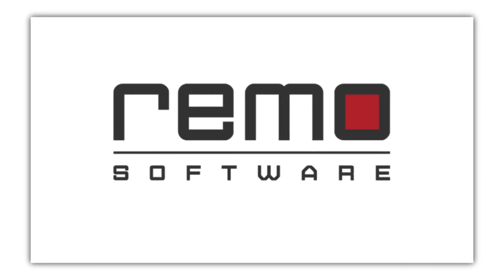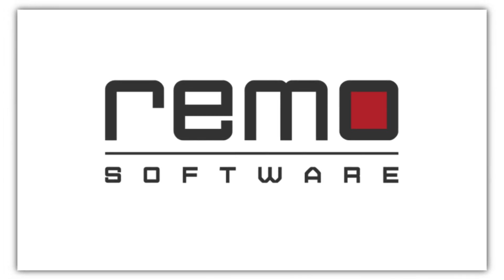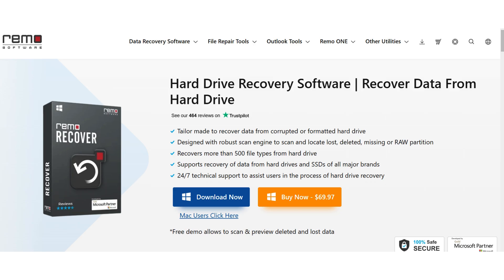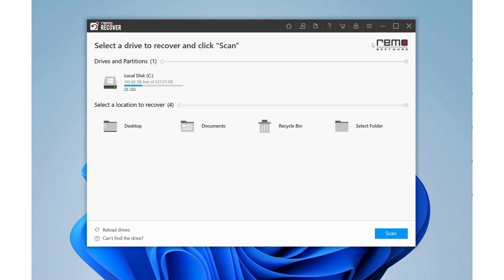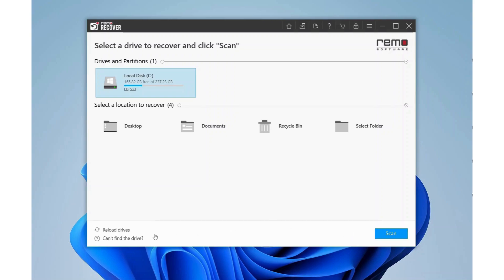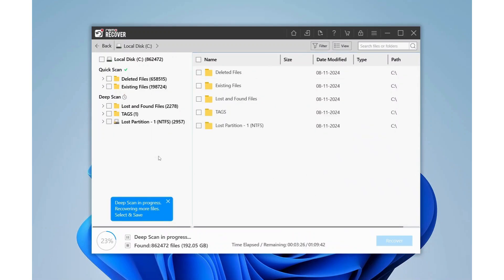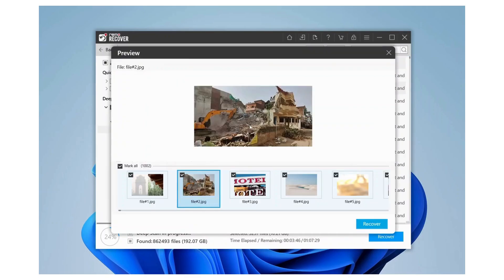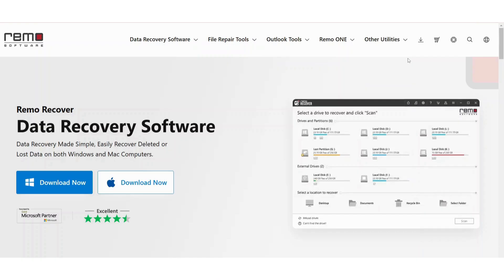How to Recover Data From Hard Drive Having Bad Sectors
Is your hard drive showing signs of bad sectors? Don't panic! In this video, we'll guide you through the process of recovering your precious data using Remo Data Recovery software.

We'll cover:

1) Understanding bad sectors and their impact on data recovery
2) How to identify bad sectors on your hard drive
3) Step-by-step instructions on using Remo Data Recovery software
4) Tips for maximizing your chances of successful data recovery

Additional recovery techniques for advanced cases
Whether you're a tech-savvy user or a complete beginner, this video will help you recover your data effectively.

Don't let bad sectors ruin your day!